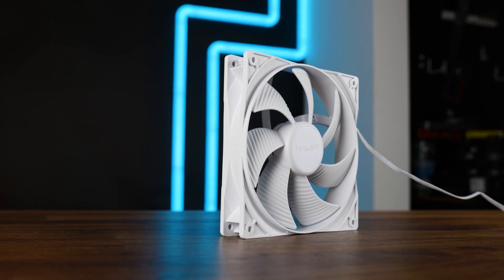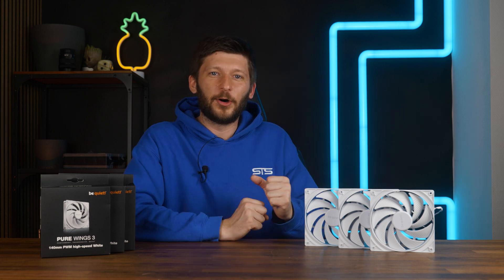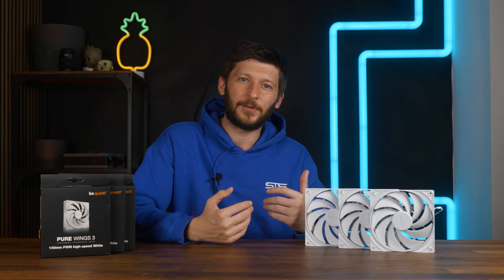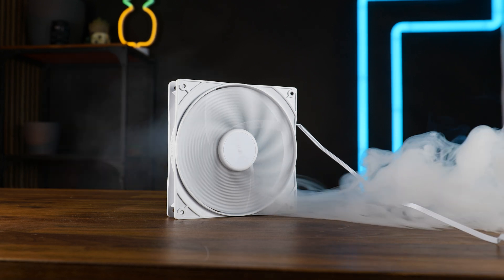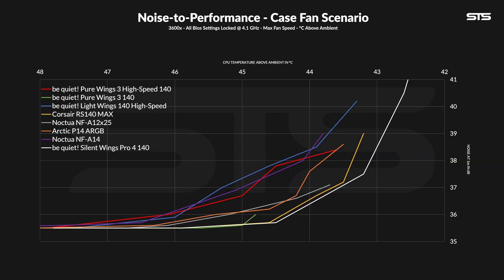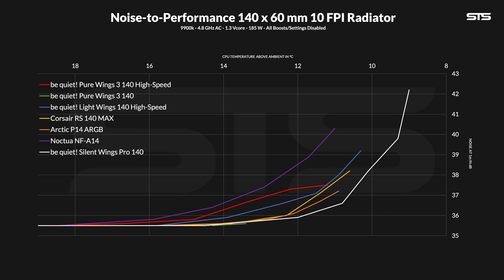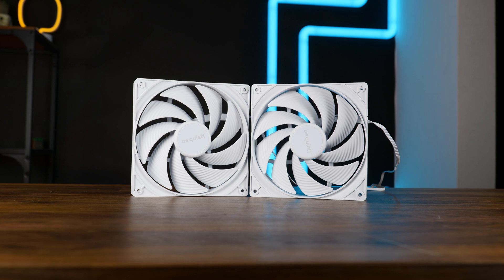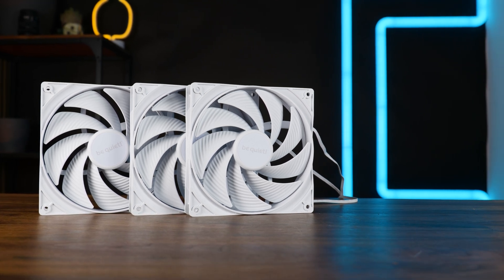Budget Fan, But Fast 💨 be quiet! Pure Wings 3 140 High-Speed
The be quiet! Pure WIngs 3 series in 140 has proven to be shockingly quiet. But what if you need some pressure? Let's take a look at the be quiet! Pure Wings 140 High-Speed, the faster spinning Radiator / Heatsink version of be quiet!s budget lineup!

-- be quiet! Pure Wings 140 HS on Amazon

-- be quiet! Pure Wings 140 HS Manufacturer

- Coming Soon

00:00 Intro be quiet! Pure Wings 140 HS
00:40 Differences HS vs non-HS
01:00 Closer Loop Motor
03:24 Specs
04:19 Case Benchmark
05:24 Radiator Benchmark
06:09 Noise Samples
06:45 Thoughts & Price
07:52 Bye